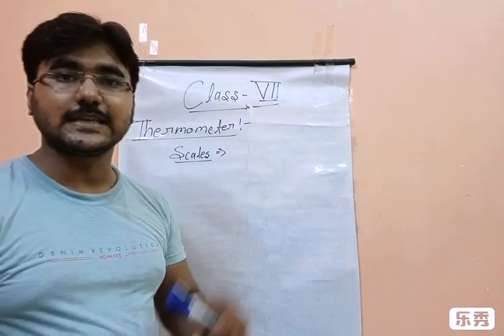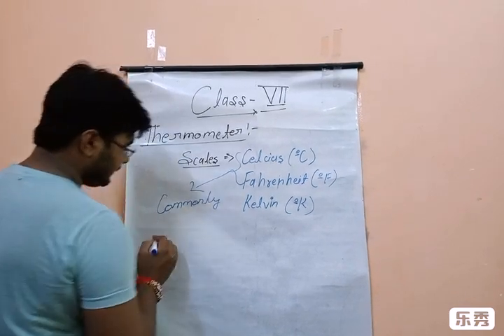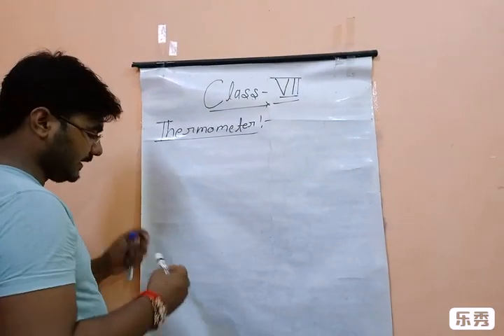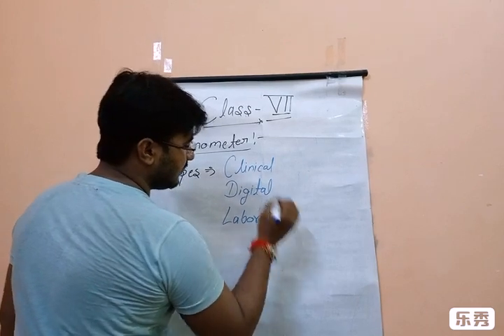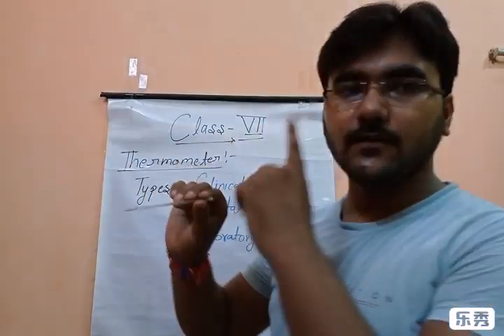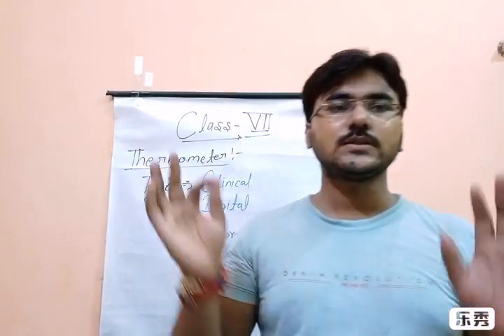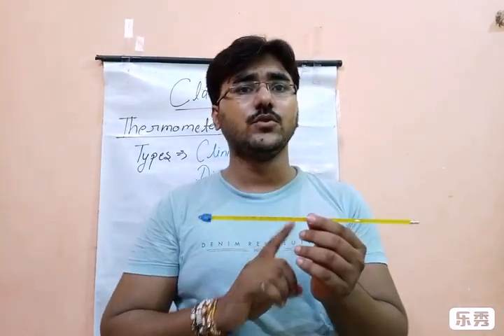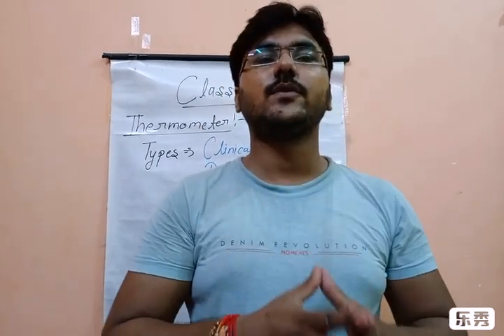Science... Heat & it's effect, part- 8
Class- VII
Chapter- 4
Heat & it's effect,
part-8

here's rhe explanation of structure of thermometer and its uses